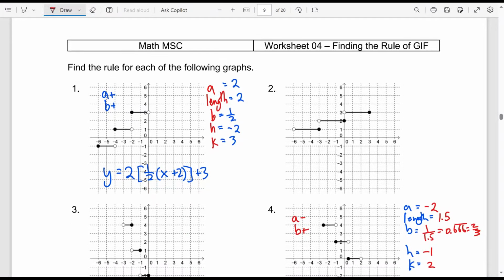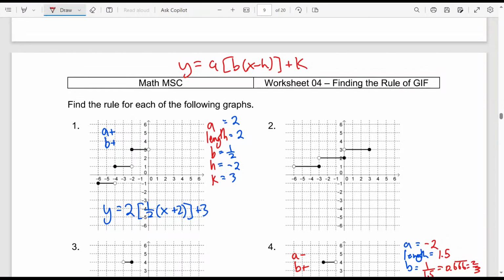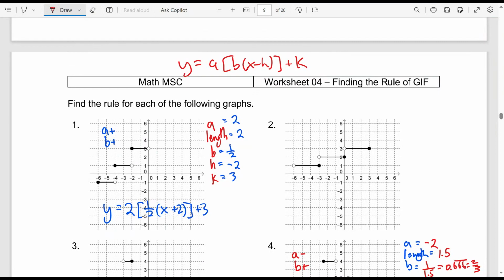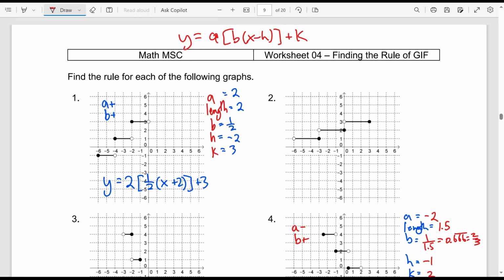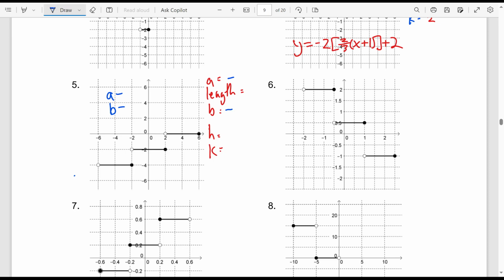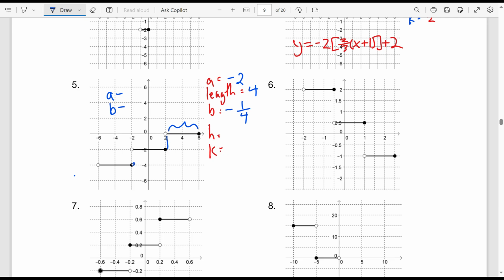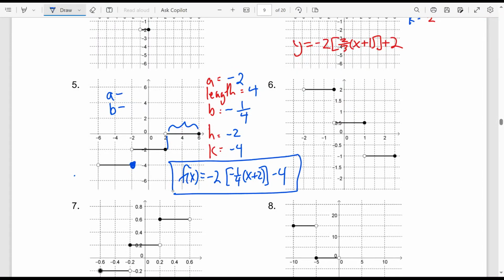10 SN Graphing GIFS given a rule